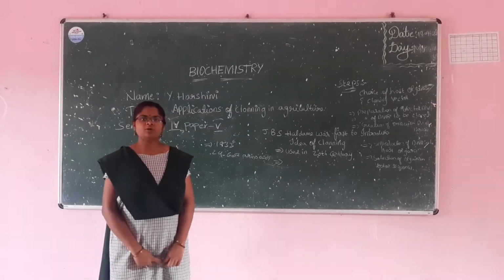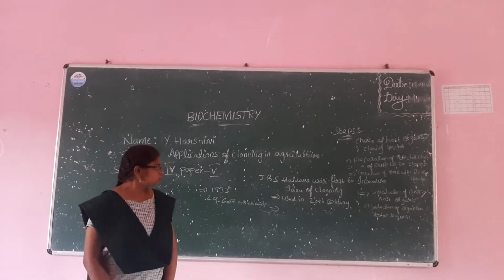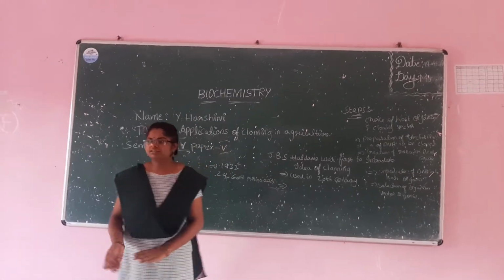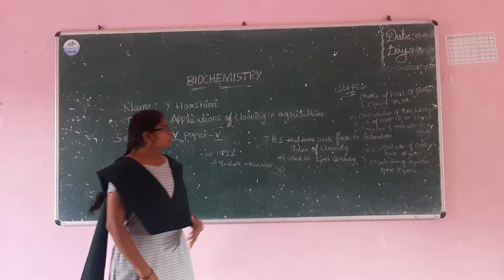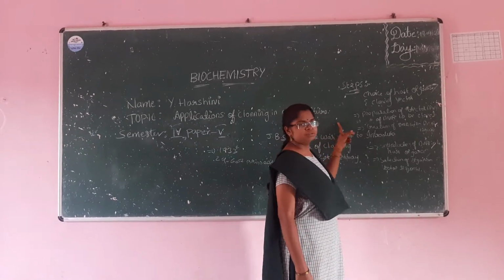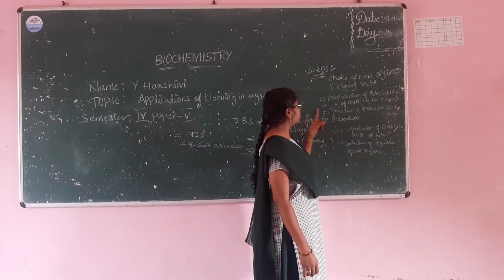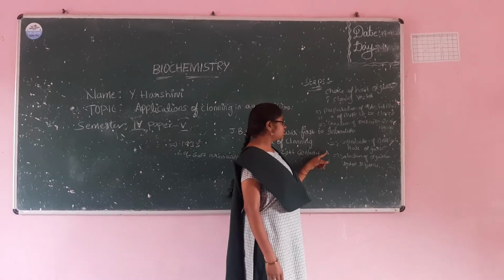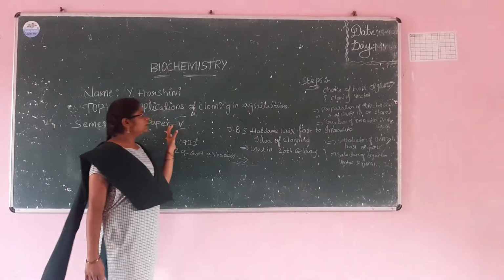4th SEMISTER Paper 5 Y.Harshini. Ht no:2005040.Topic name :applications of clonning in agriculture.